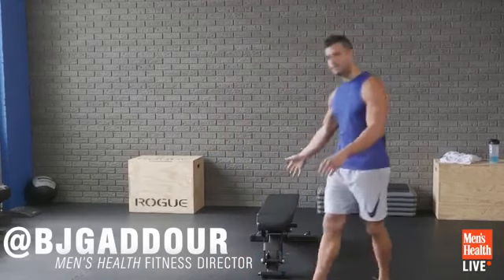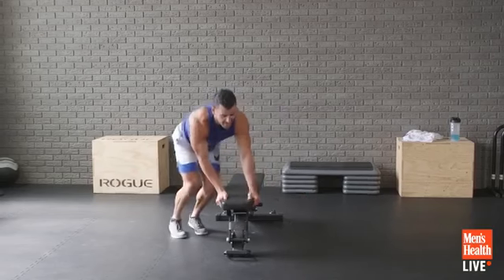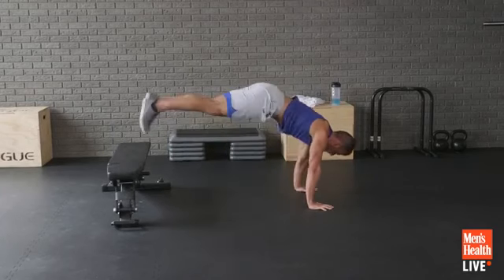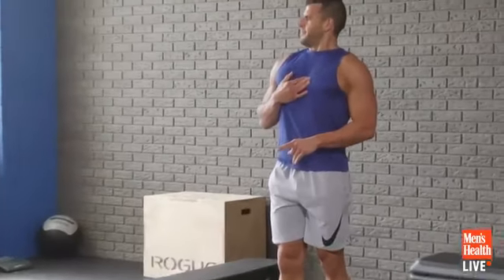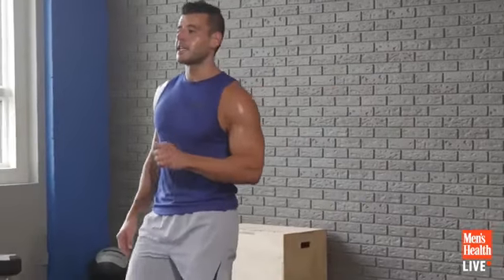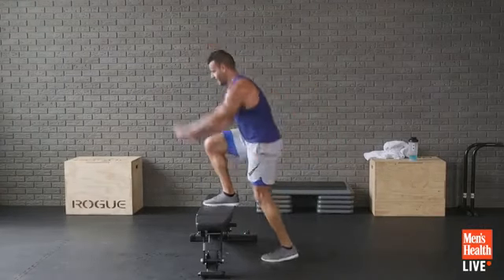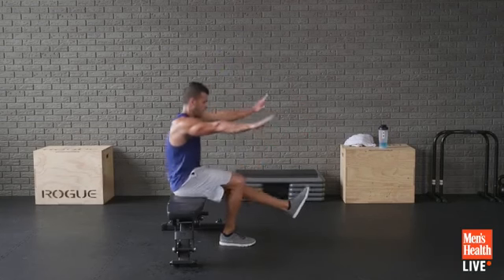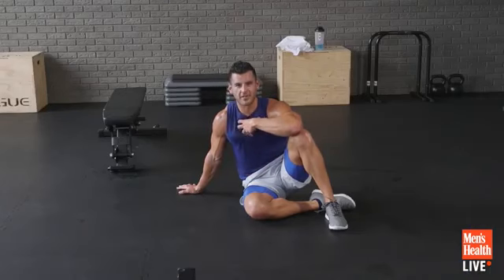Facebook Live: MetaShred Bench Workout